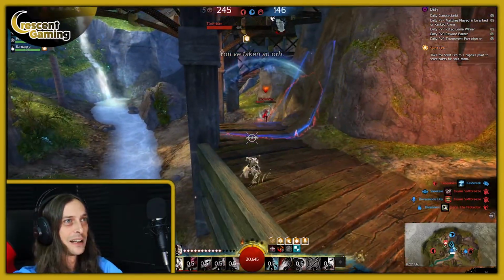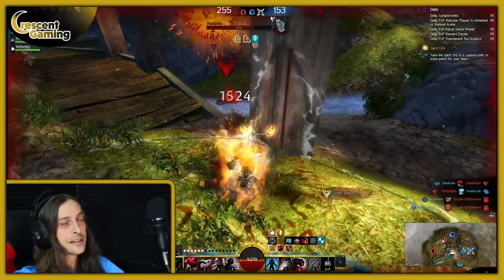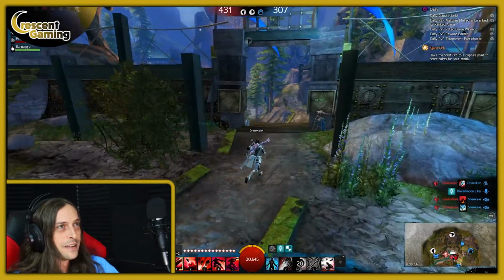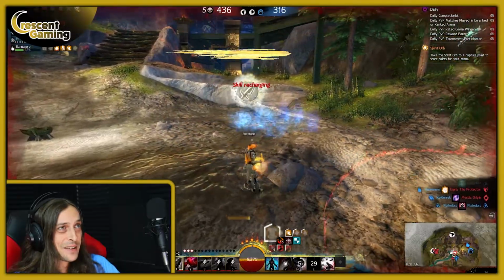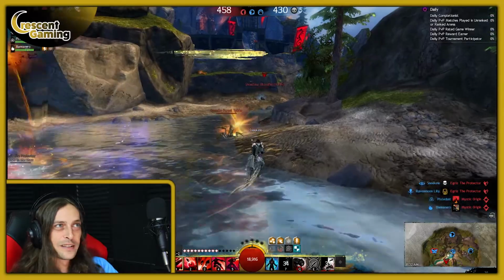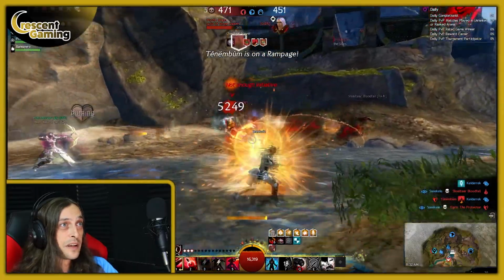Guild Wars 2 PVP Gameplay NOOB Diaries : Episode 4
Welcome ya'll to our 4th installation into the Noob Diairies!
 Our featured game today is Guild Wars 2.
We take a look back on a Unranked Arena Match, where im playing my newly maxed lvl Thief, trying something a little different from the norm to see how it works.
Please leave ANY questions down in the comment section below!